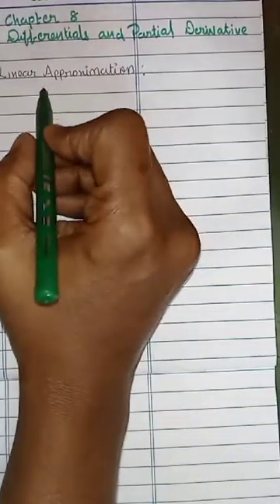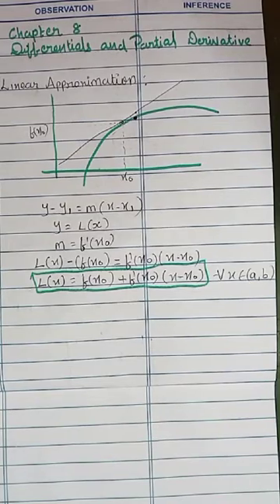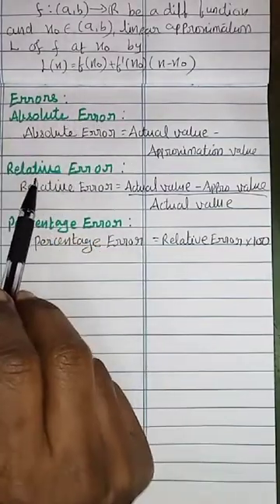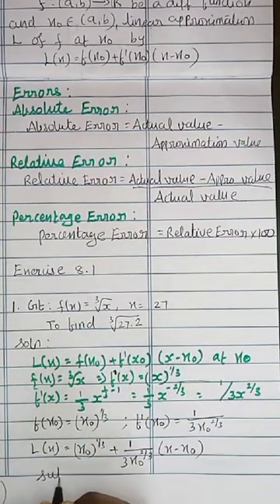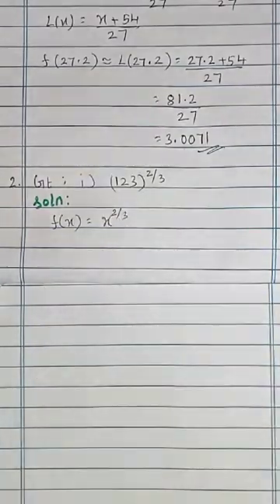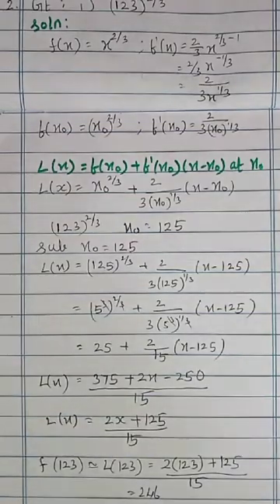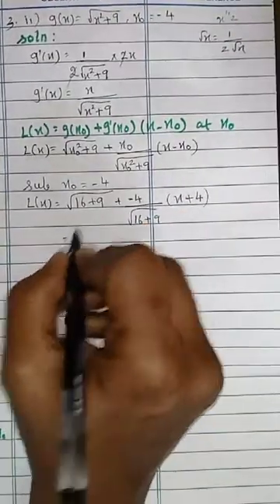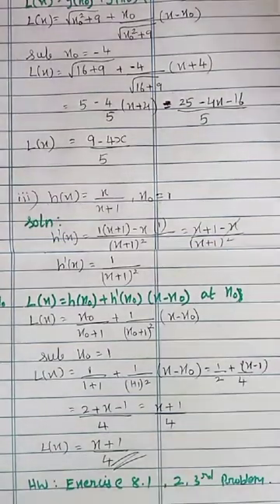23.12.2020 Class 12 Maths